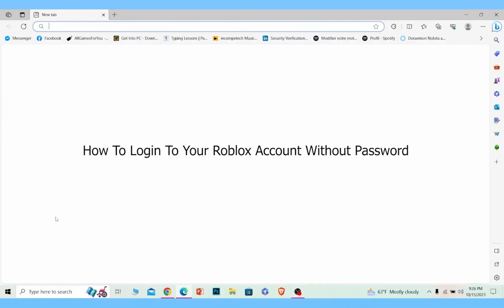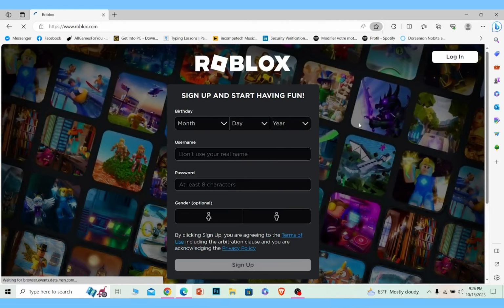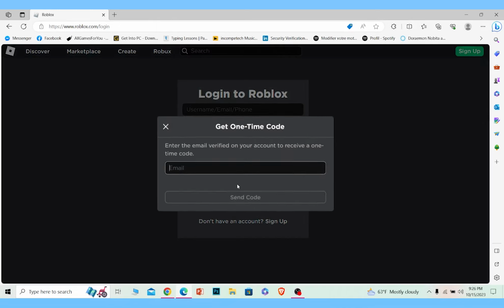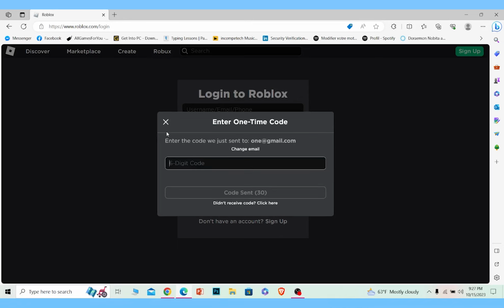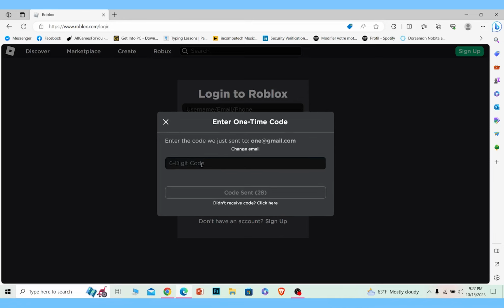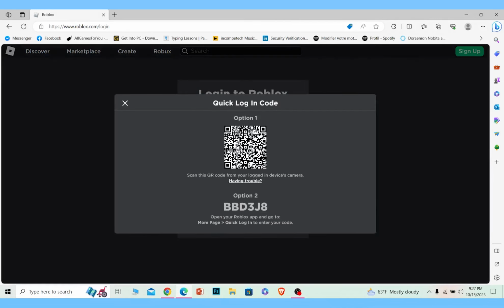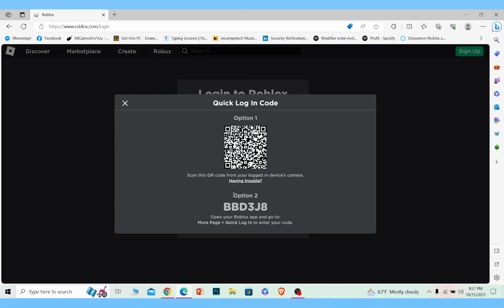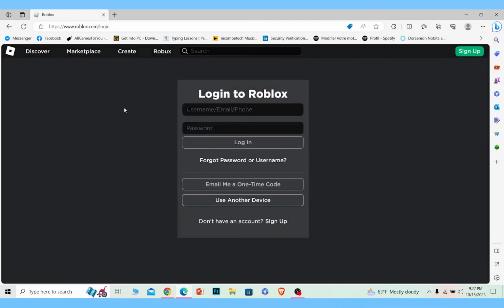How To Login Roblox Account Without Password (Quick & Easy!)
Confused about how to roblox login without password? This video explains the exact steps on how to sign in to roblox without password. Make sure you watch the video till the end to learn it in much detail.